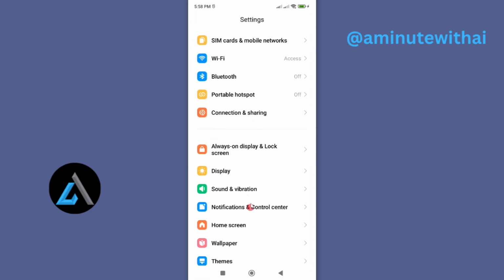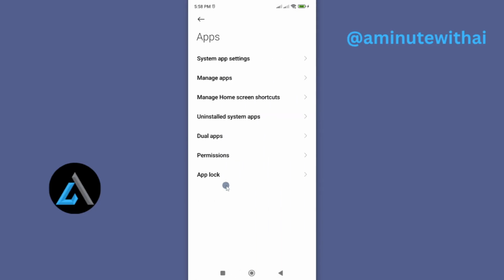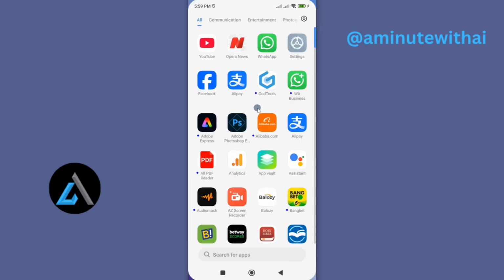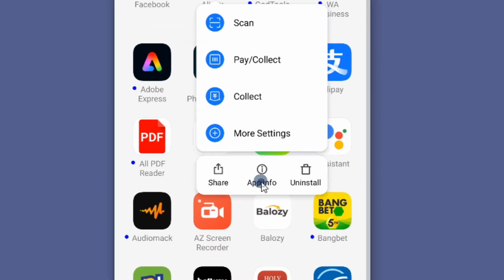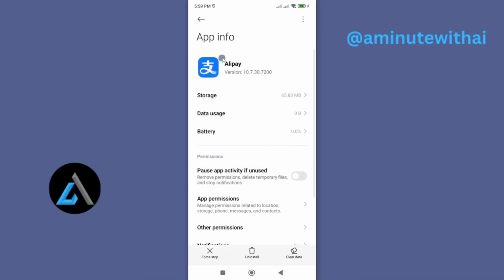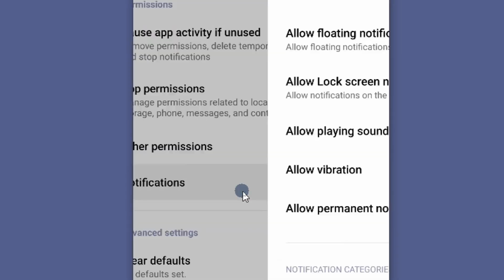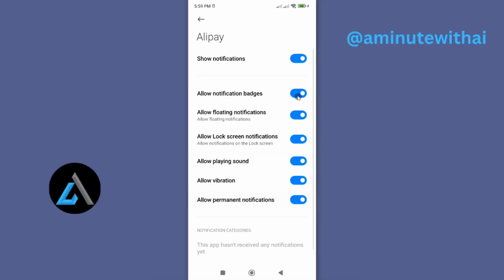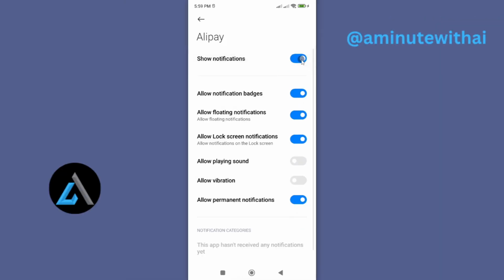How To Permanently Stop Pop Up Notifications On Alipay App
Tired of constant pop-up notifications from the Alipay app? In this quick tutorial, learn how to permanently disable pop-up notifications on Alipay to enjoy a distraction-free mobile experience.